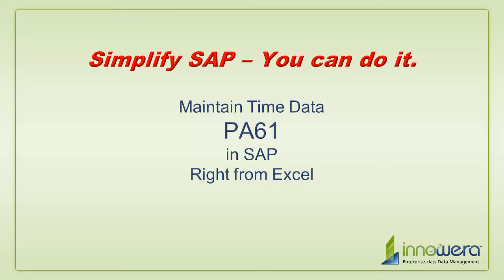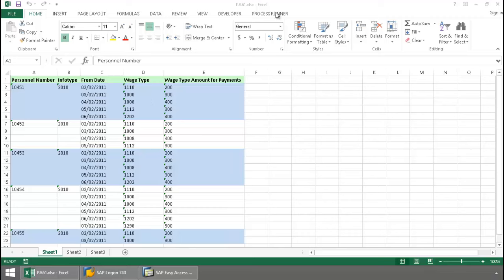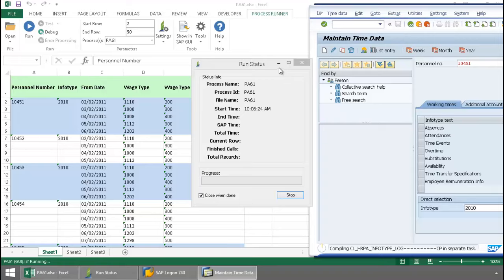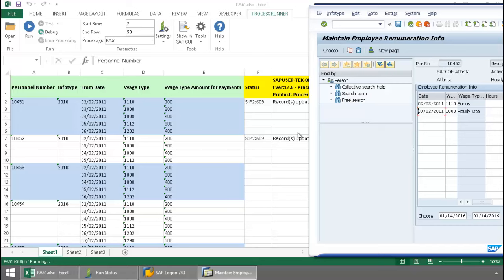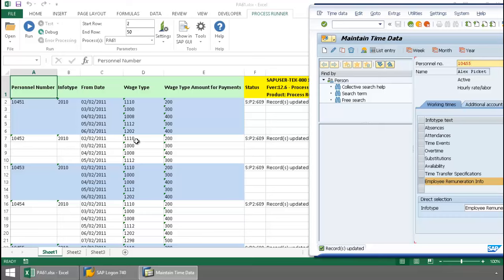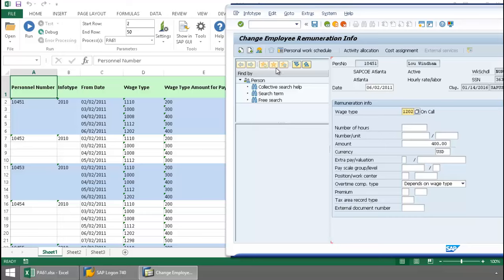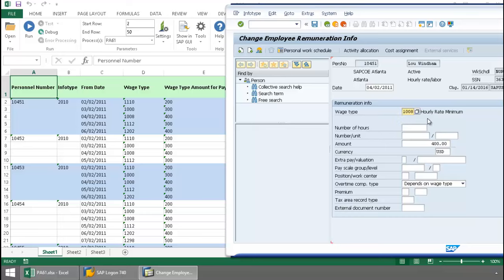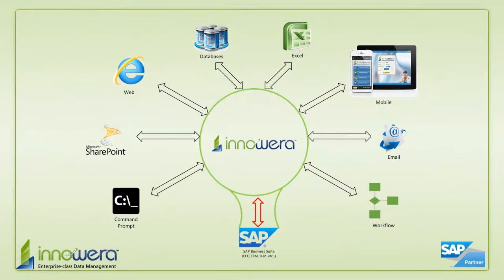PA61 - Maintain Time Data From Excel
In this quick video from Innowera's "Simplify SAP - You can do it" series, an end user updates wage type data for several employees, running the Tcode PA61 Maintain Time Data, right from Excel, utilizing Innowera's Process Runner Excel Add-in.  The end user simply presses a "run" button in Excel and executes an SAP GUI automation script.  Although there are several personnel numbers, and varying amounts of wage types, and dates, in the data,  the end user is successfully able to upload the data, pressing the "run" button only once.